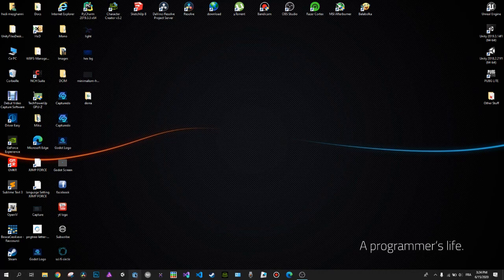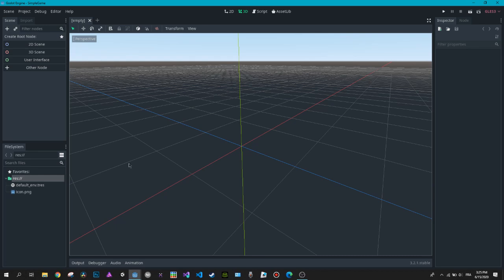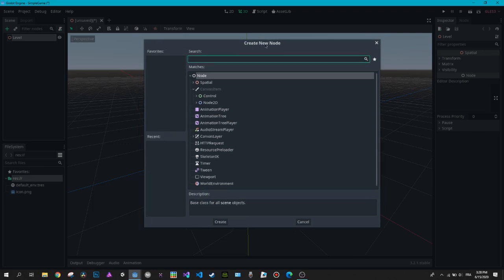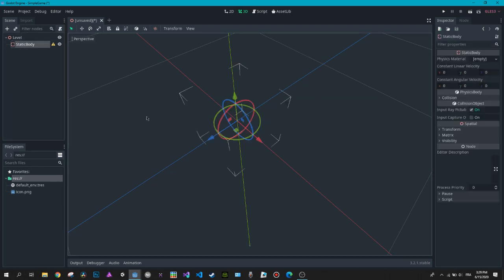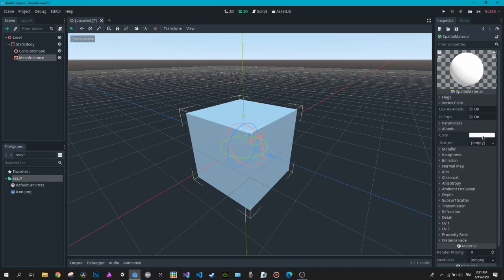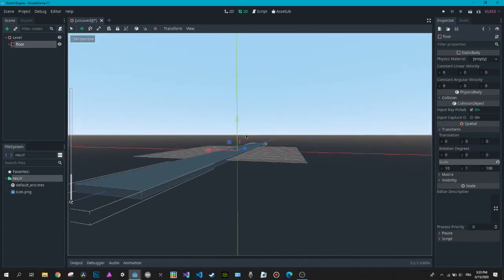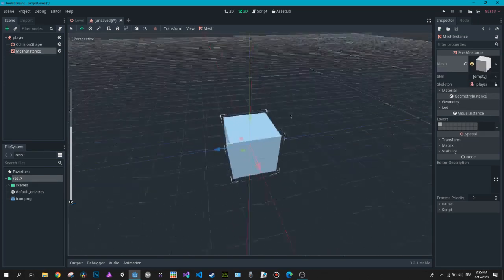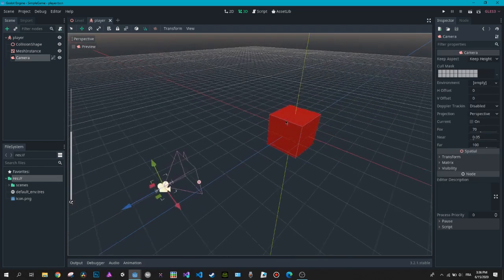How To Make A Game - #1 Project Setup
In this video we are going to begin making our simple game in Godot Engine.